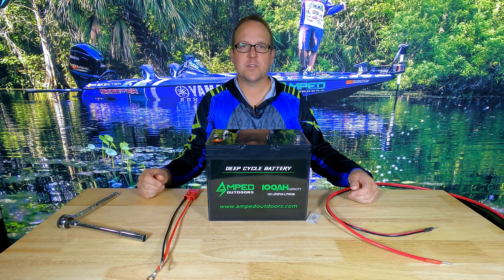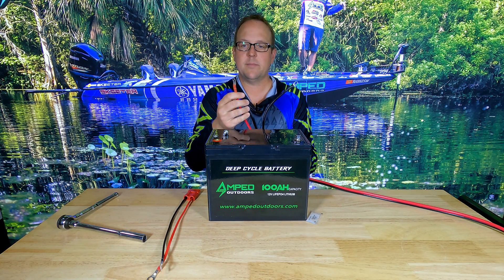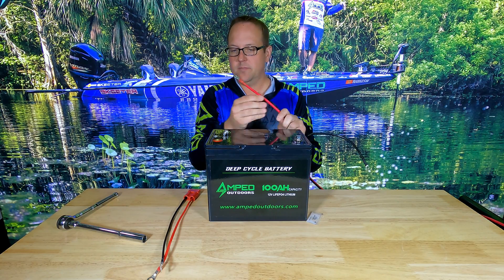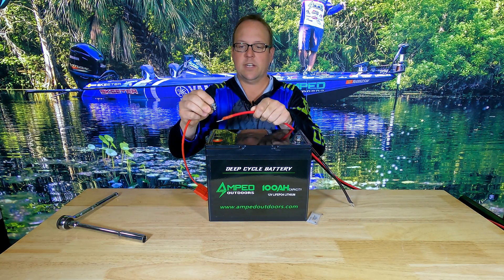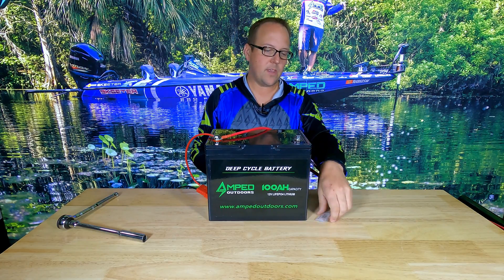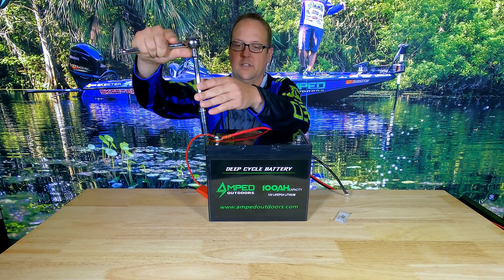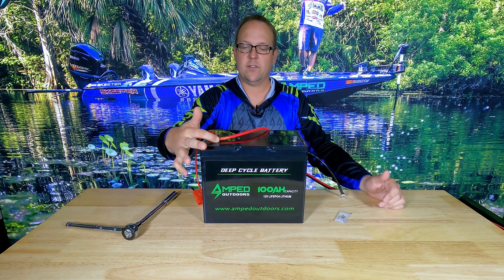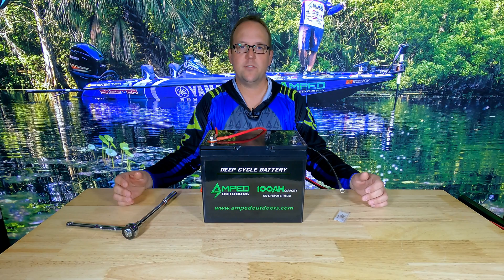How to install a battery to trolling motor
In this video, we show you how to properly connect a 12V trolling motor to a LiFePO4 lithium battery.